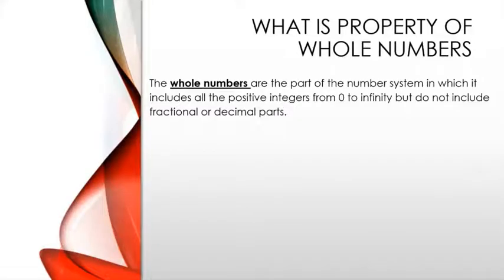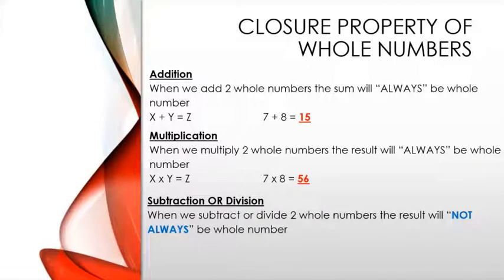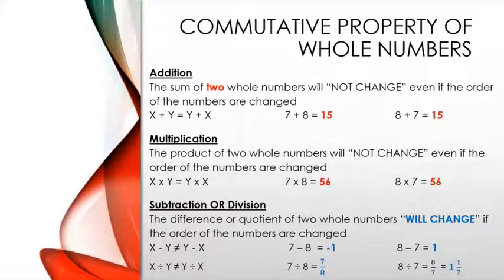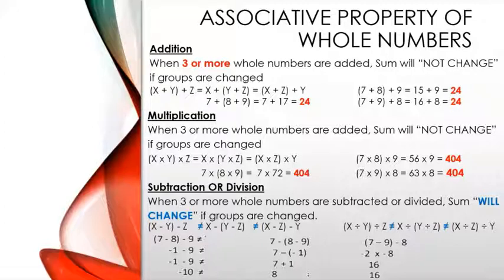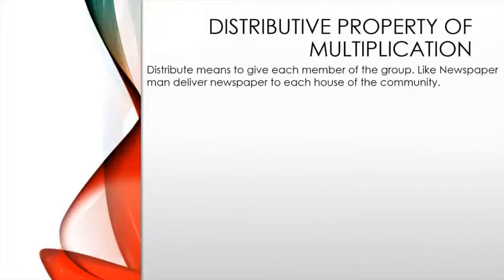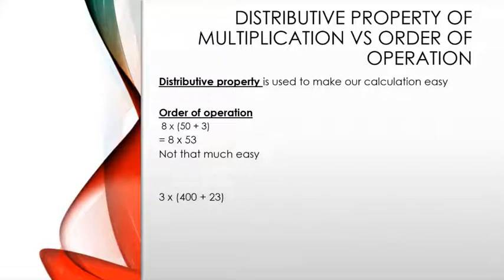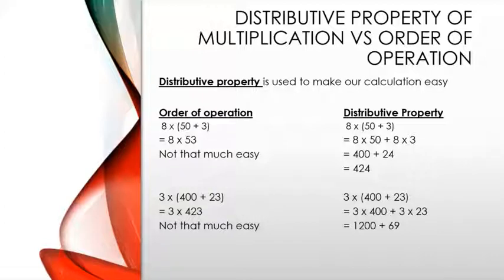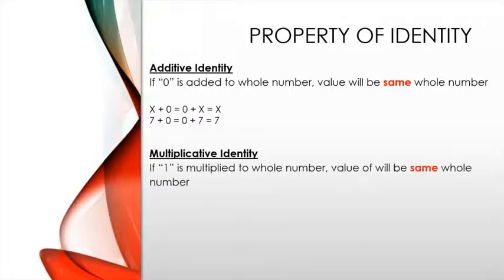Maths | Whole Numbers | Whole number properties with example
- Meaning and properties of Whole Number
- Closure property of whole number with example
- Commutative property of whole number with example
- Associative property of whole number with example
- Distributive property of multiplication over addition with example
- Distributive property of multiplication over subtraction with example
- Property of "0"
- Additive Identity

                                         BYE 👋👋👋👋👋👋👋👋👋👋